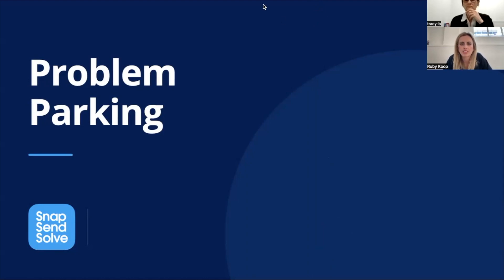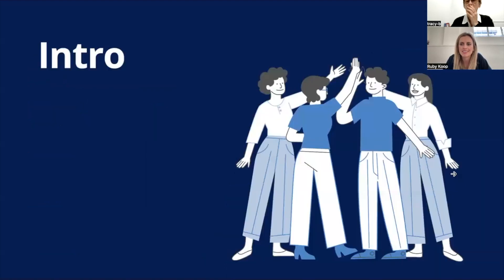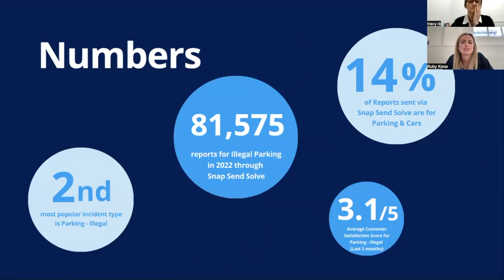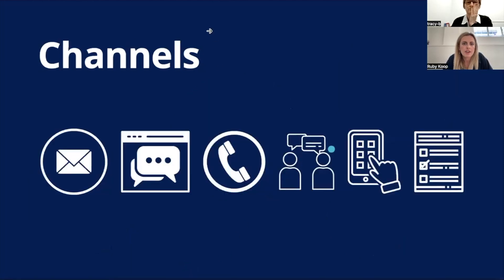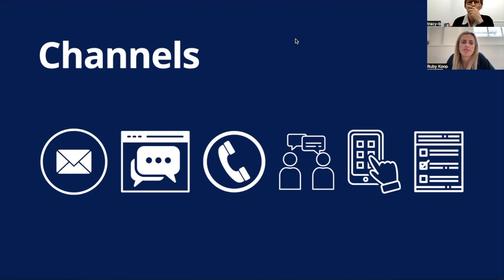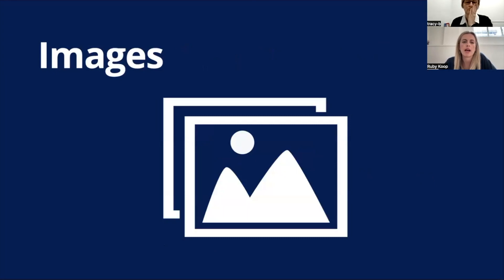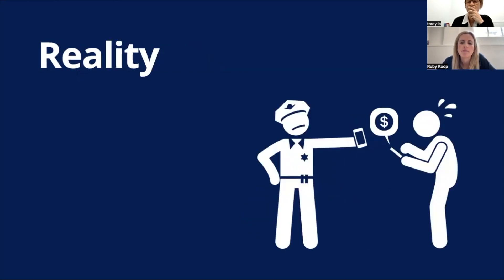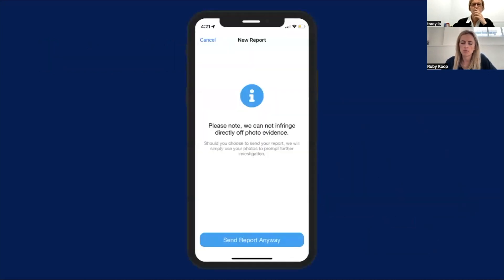Problem Parking Webinar with Snap Send Solve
With parking problems breaking news, now’s a great time to hear from councils across Australia and New Zealand about how they’re handling the issue.

Thankfully, we’ve already done just that, having held a webinar on how Solvers are finding success in tackling this issue.

Check out the recording, with some great tips at these times.

Timestamps:

15:01 - Frankston City Council - Info screen popup on infringing based on Snap Send Solve reports

15:45 - Selwyn District Council - Snap Send Solve reports generate a service request and prompts a warning letter to the offender, resulting in a 80% drop in reoffending.

17:23 - City of Stonnington - Uses a call screen, asking reporters to phone instead

18:36 - Waverley Council - Parking team receives SMS alerts, getting them on the scene ASAP

20:40 - City of Swan - Promotes reporting illegal parking via Snap Send Solve on social media

27:33 - City of Port Phillip - Uses 2-way integration to alert parking attendants and update the Snapper that an infringement has been issued.